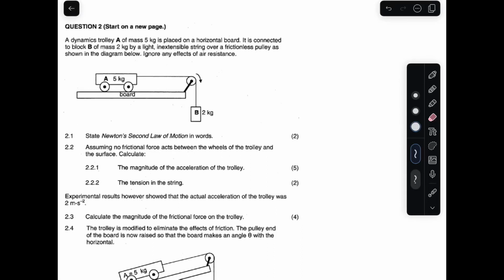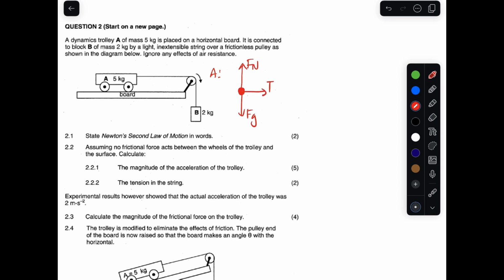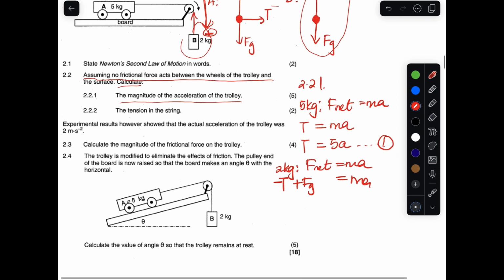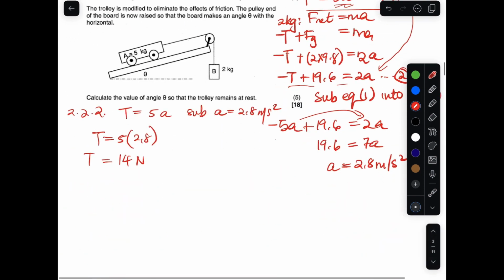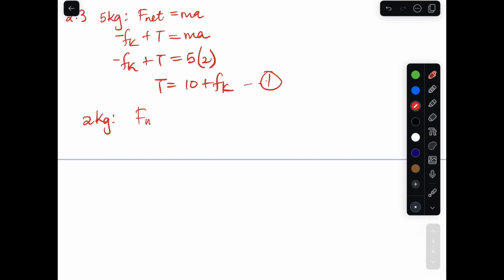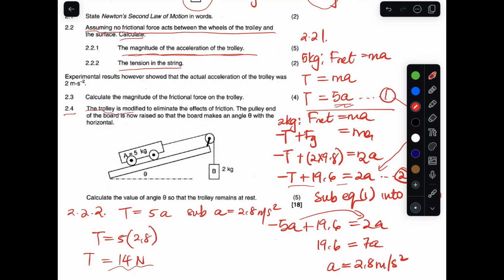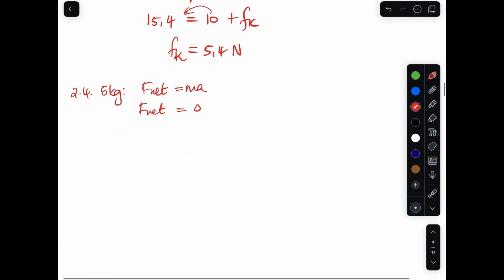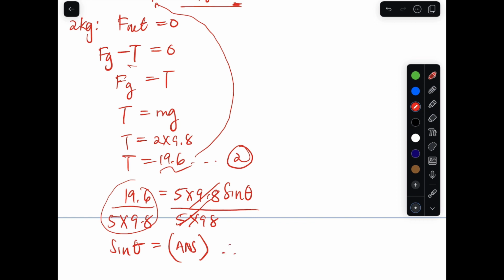Grade 11&12 Newton’Law Application| Exam Question